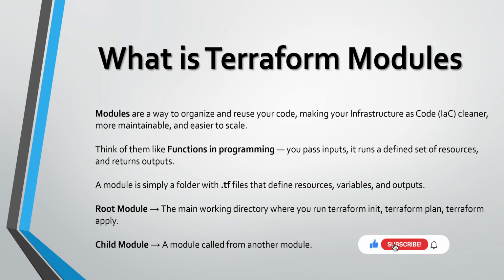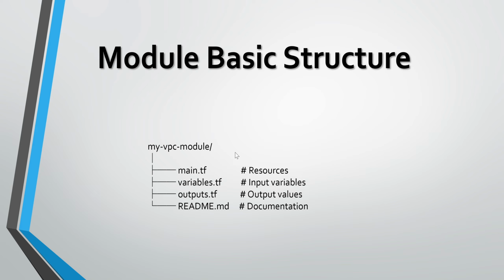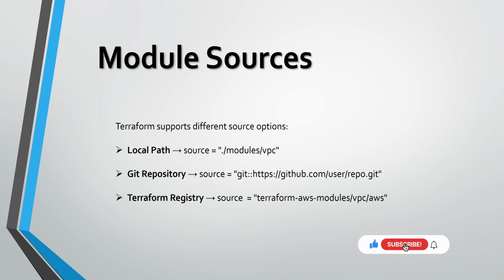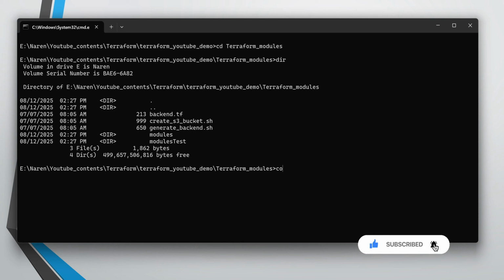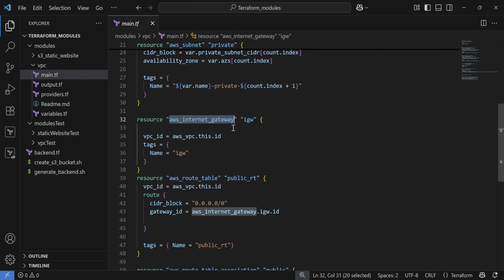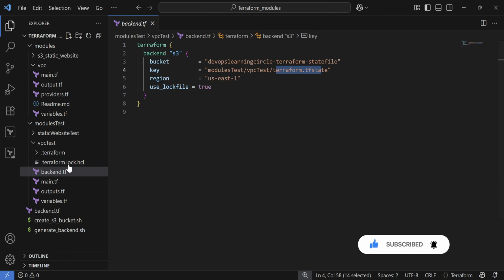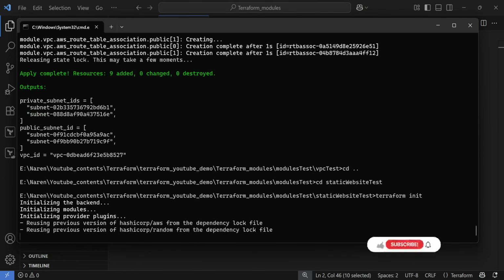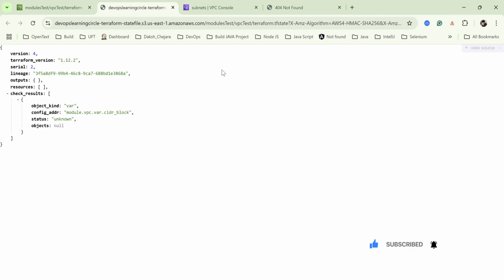Understand Terraform Modules | Modules in Terraform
Modules are a way to organize and reuse your code, making your Infrastructure as Code (IaC) cleaner, more maintainable, and easier to scale.
Think of them like Functions in programming — you pass inputs, it runs a defined set of resources, and returns outputs.

A module is simply a folder with .tf files that define resources, variables, and outputs.